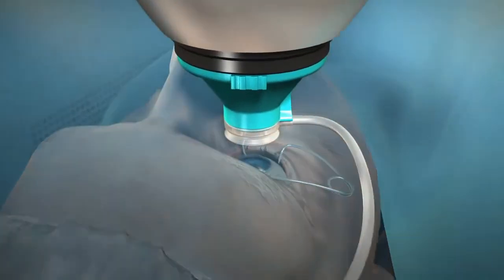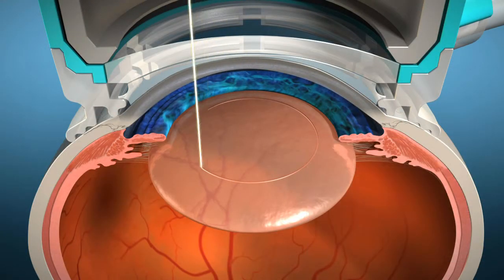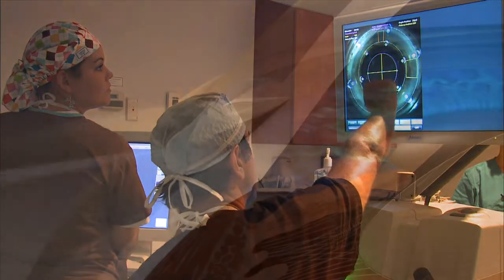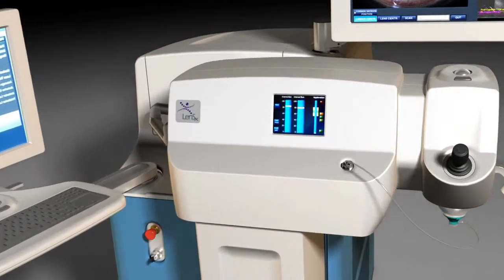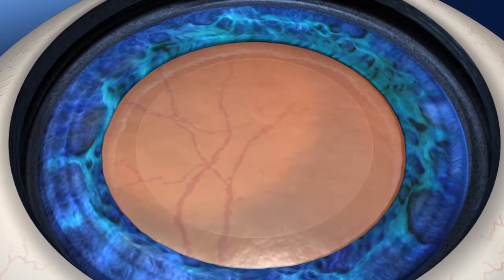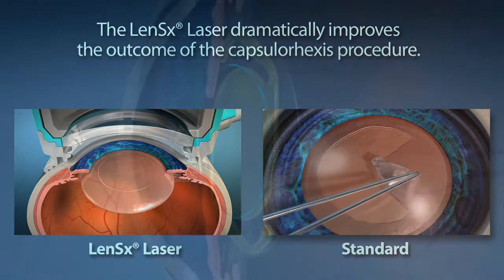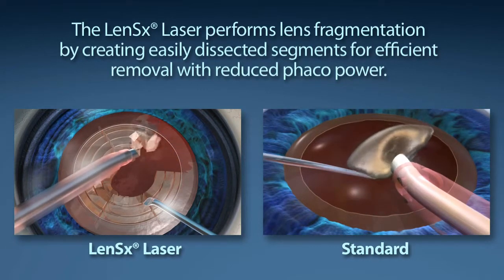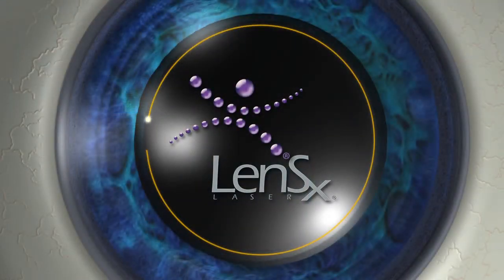Bladeless Cataract Surgery Durham NC with LenSX Laser Technology | NCEENT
- North Carolina Eye Ear Nose & Throat is proud to be the first to offer bladeless cataract surgery to patients in the Raleigh Durham Chapel Hill area using the LenSX Laser Technology, which greatly improves vision outcomes while reducing trauma and healing time.